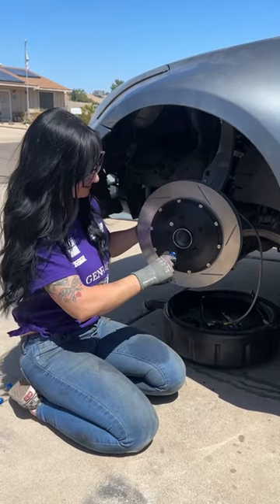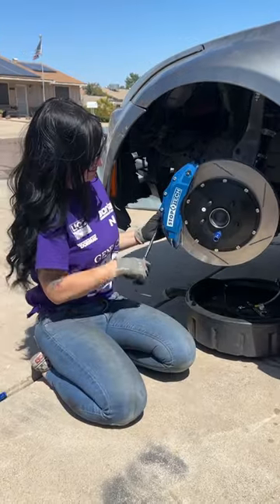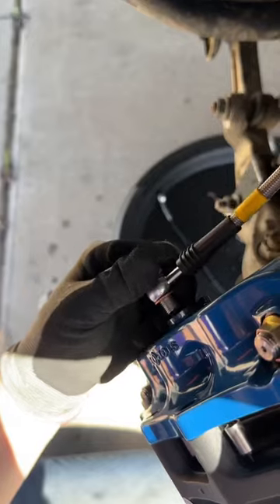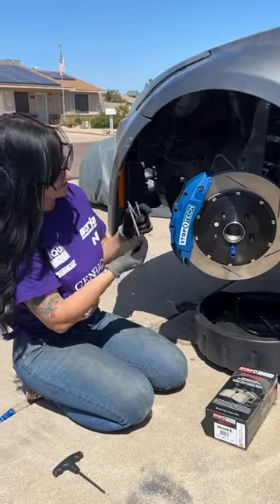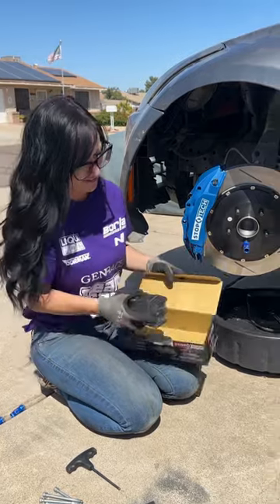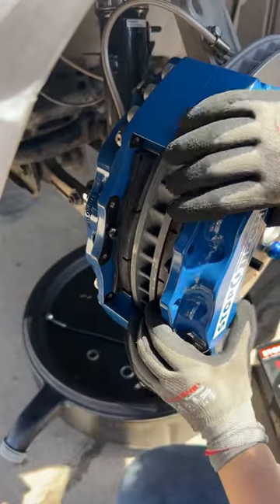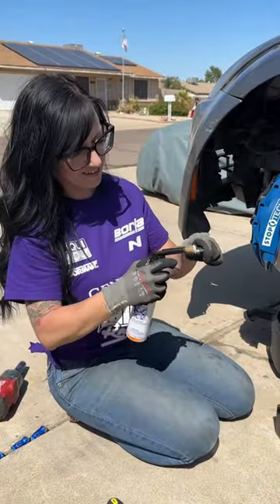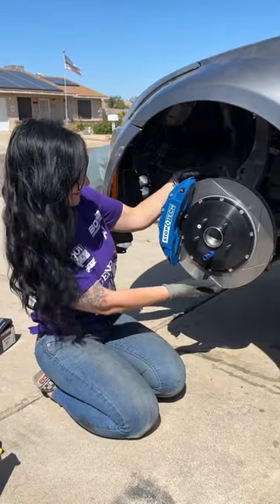Installed my new StopTech ST60 BBK It looks 👌🏻